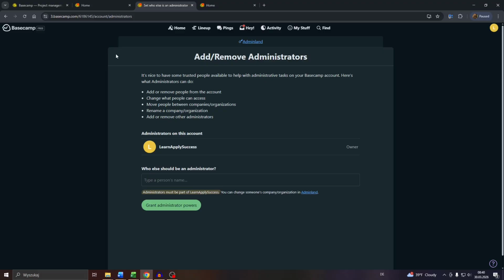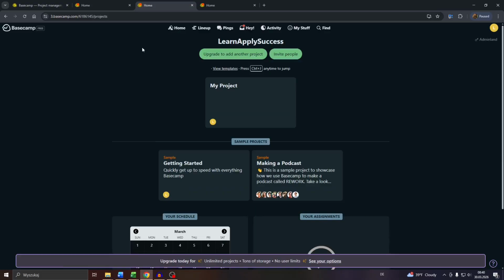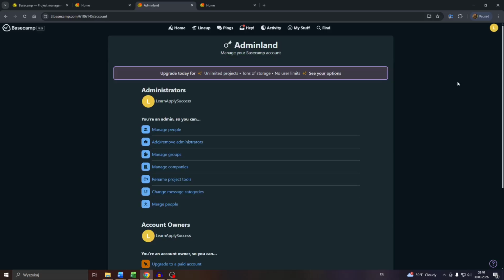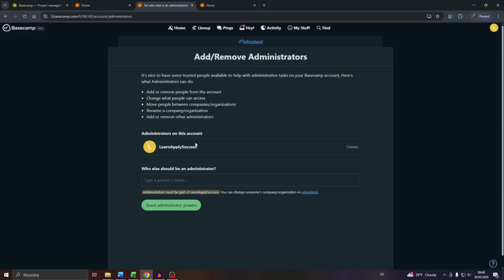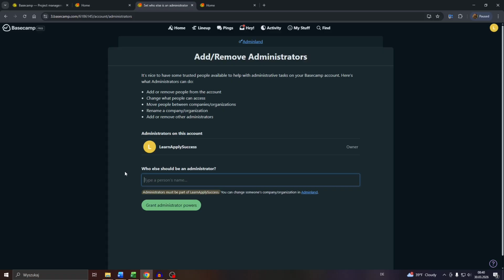How to Make Someone Admin in Basecamp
Learn how to make someone an admin in Basecamp to manage permissions and project settings.